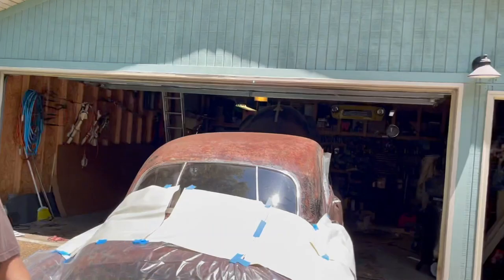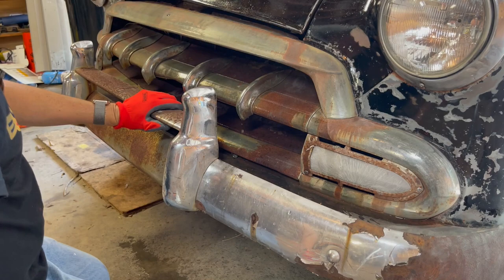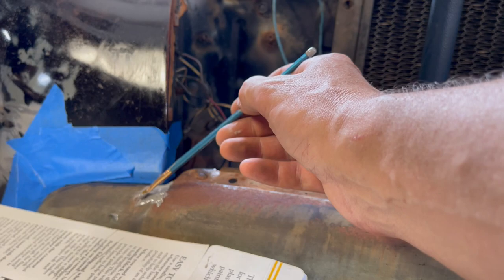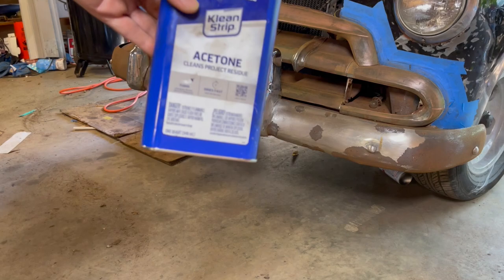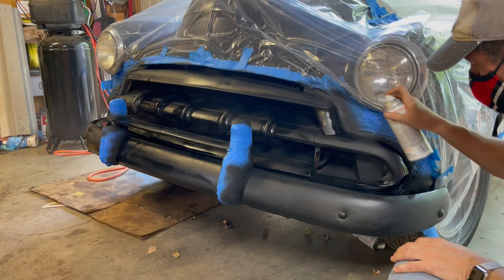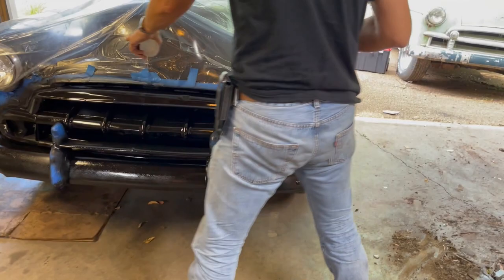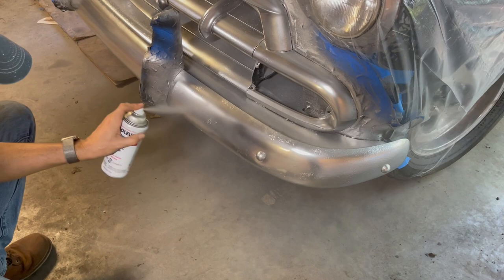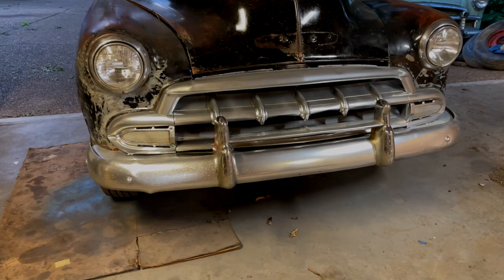Painting the Grille and Bumper on a 1952 Chevy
Visiting my brother of @WhatTheRust fame in TN and we took on a few projects.  Here we worked on the rusted, pitted and peeling chrome on the front of his 1952 Chevy.   The goal was to stop the corrosion, get it looking presentable, but avoid having it look like silver spray paint.  Come along and see what we did and how well it turned out.